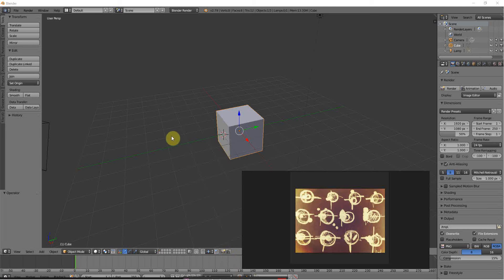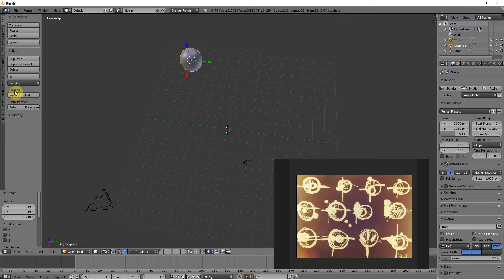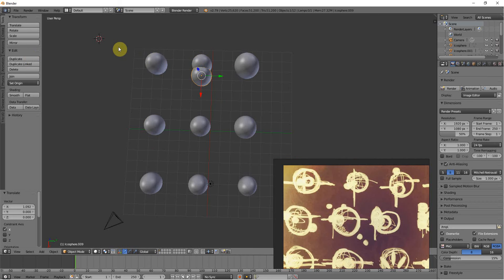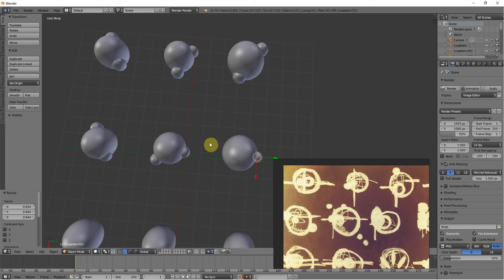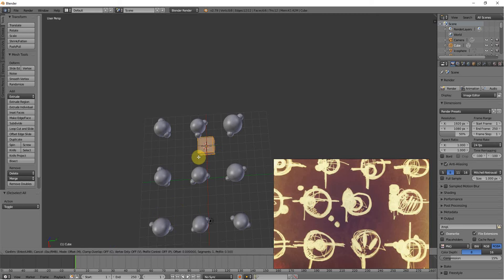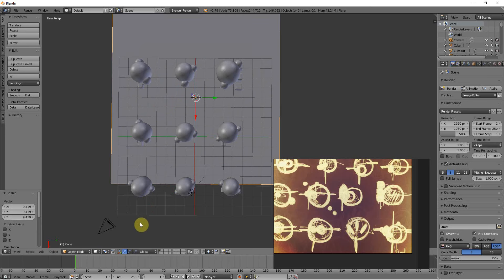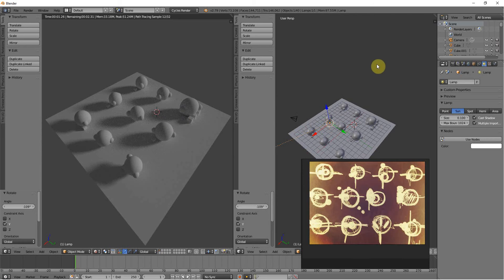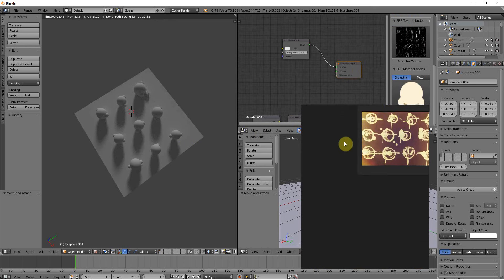Cities Of Imagination Architectonic Jam 002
A session of Cities of Imagination -
Improvisational sessions where I look at aesthetics, structure, form, color etc rather than focusing a lot on how to do things in the apps I'm using, although you can see how to do this too!

I'm going to be using 3d software such as Blender, 3ds Max, Substance Painter and Substance Designer.

for the 3Z Universe.